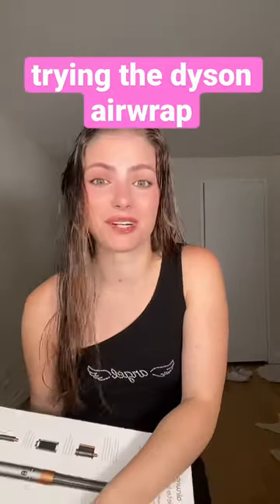get ready with me DYSON AIRWRAP!😍 matilda djerf inspired